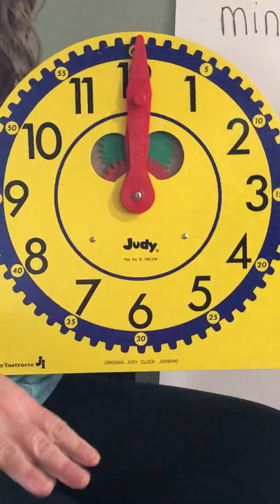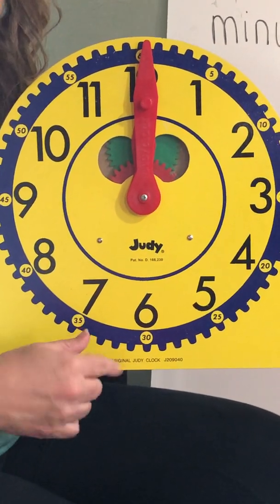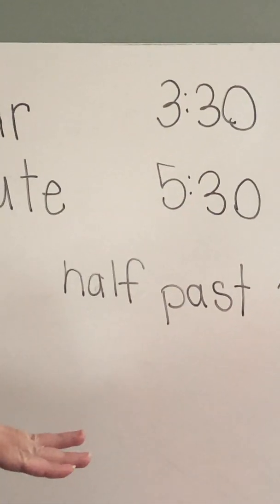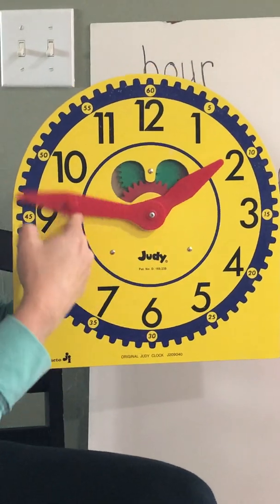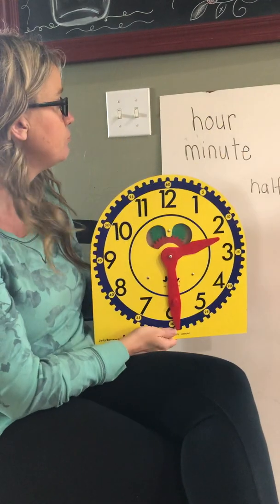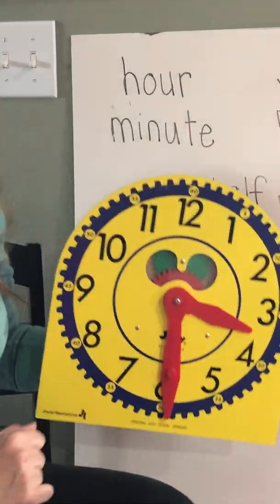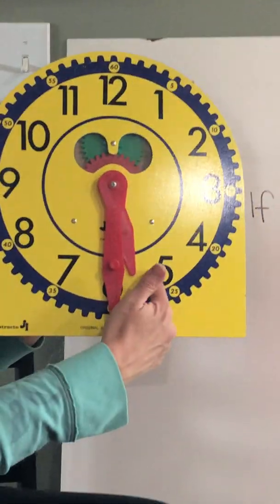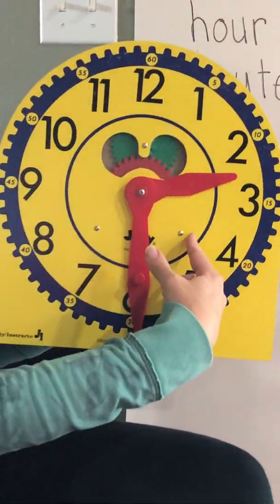Mrs. Taron: Wednesday Math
Mrs. Taron is back to teach you how to tell time to the half-hour!